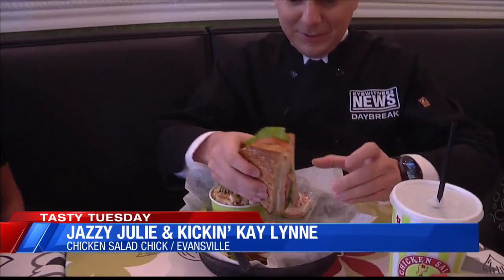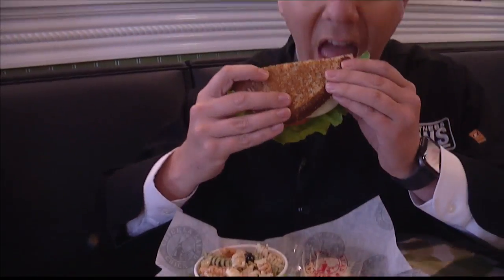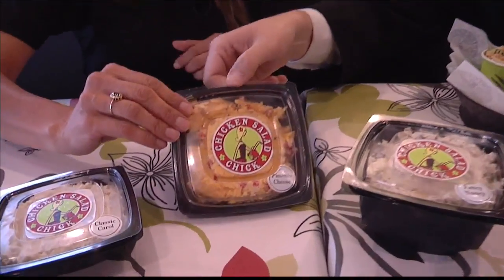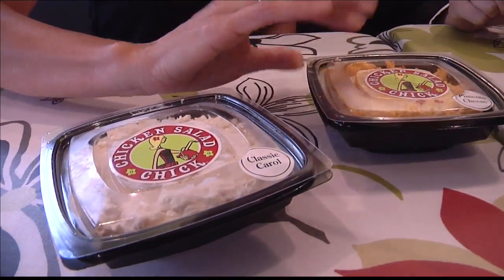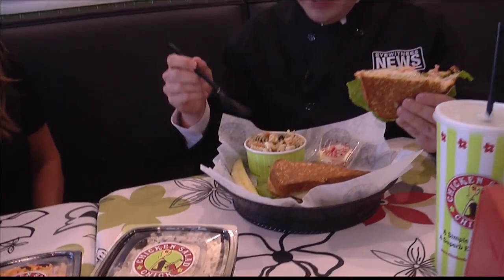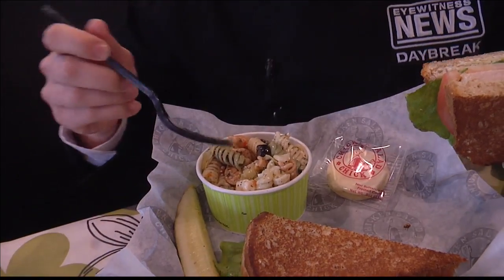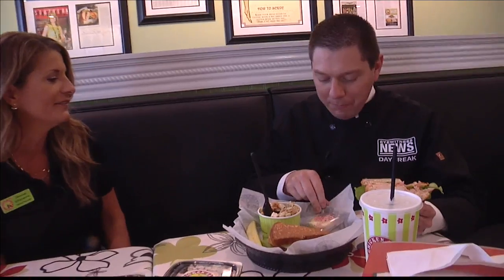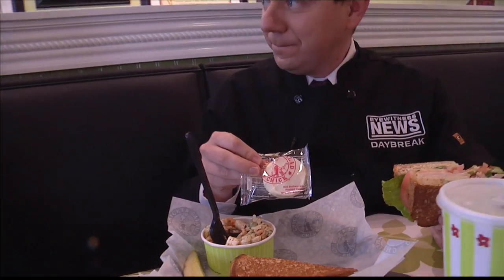Joe visits Chicken Salad Chick for Tasty Tuesday (Pt 2)